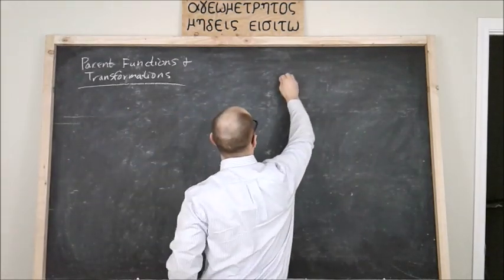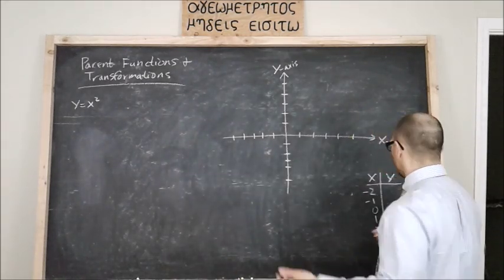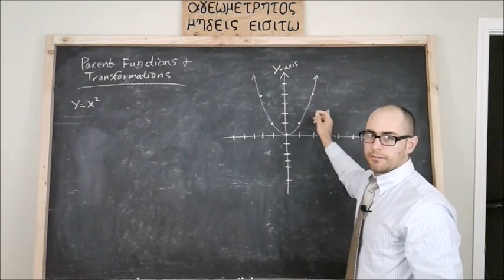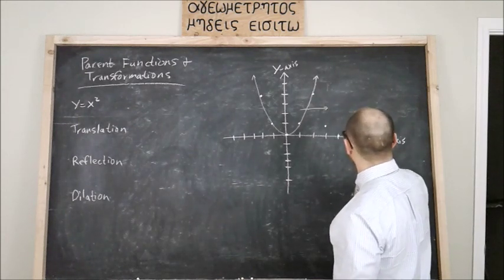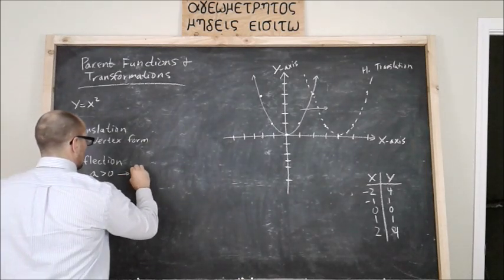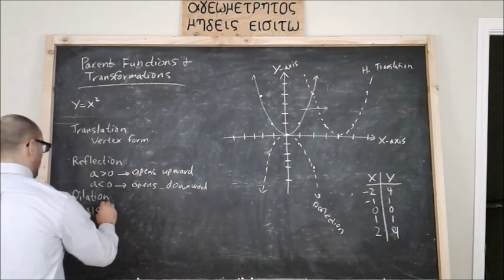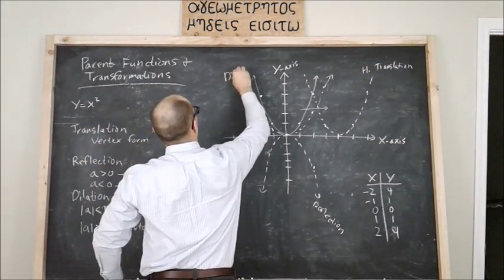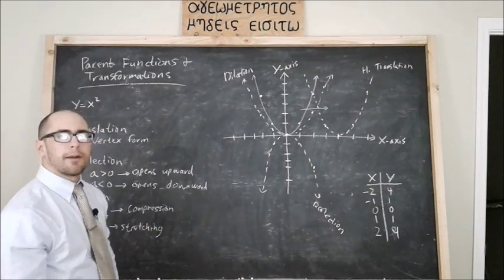Graphing Parabolas - Part 2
Graphing Parabolas: Parent Functions and Transformations - In this lesson, the concept of a parent function is introduced, along with three basic transformations (i.e. translation, reflection, and dilation). These are shown graphically on the Cartesian plane.